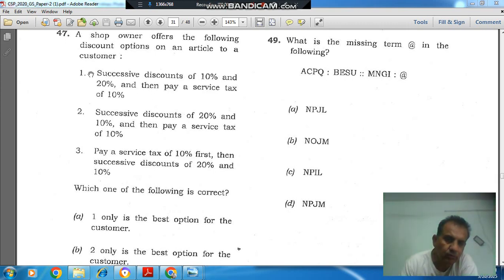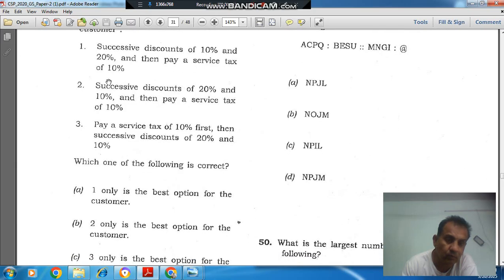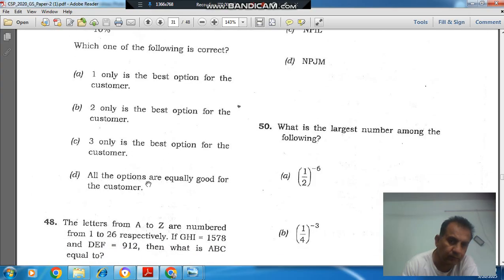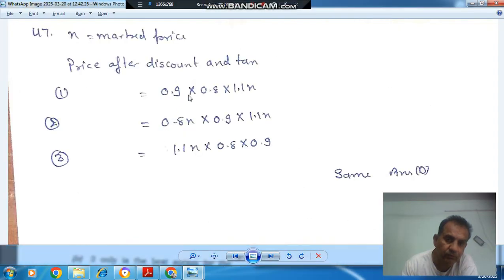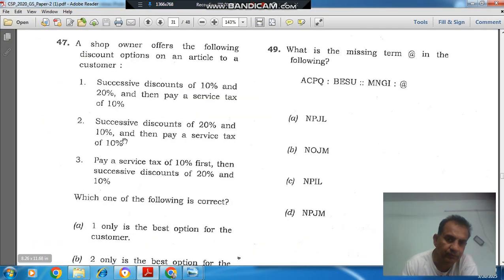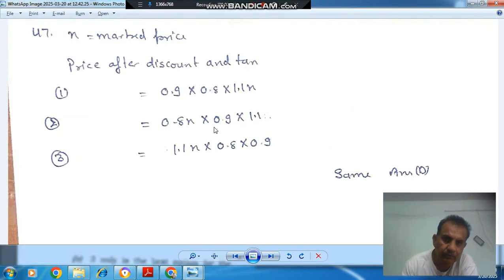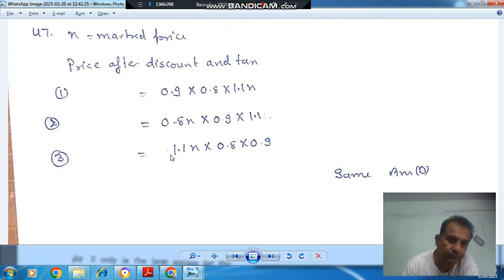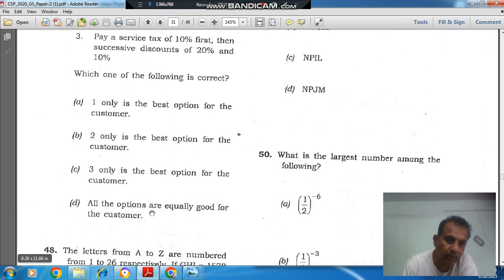Q47 CSAT 2020 (CIVIL SERVICES APTITUDE TEST) or General Study paper II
Civil services preliminary GS II